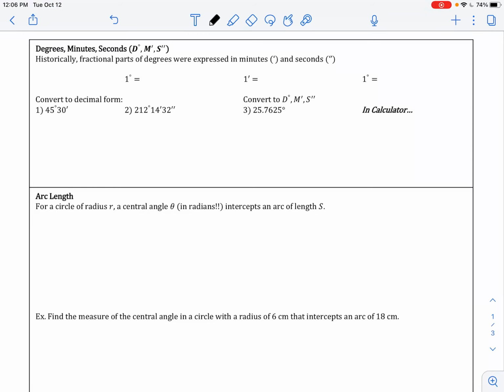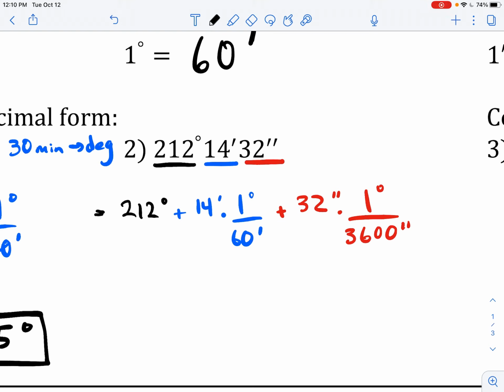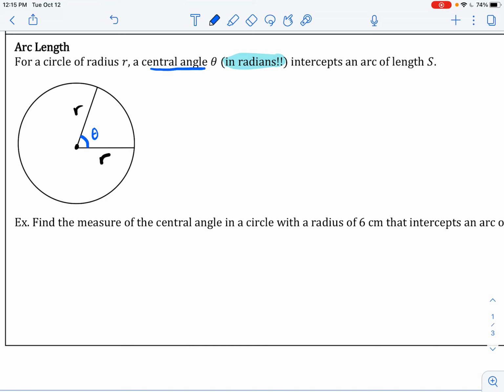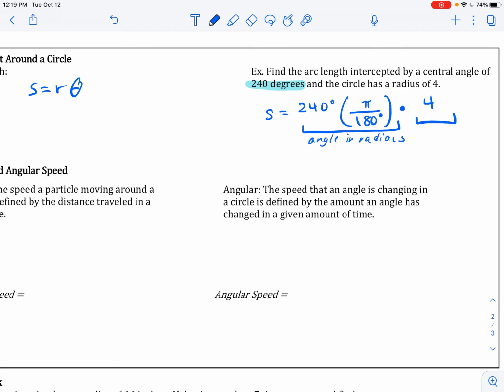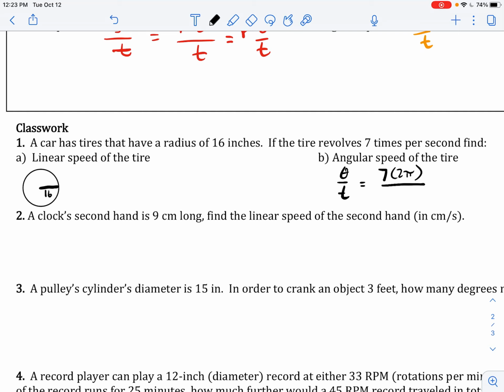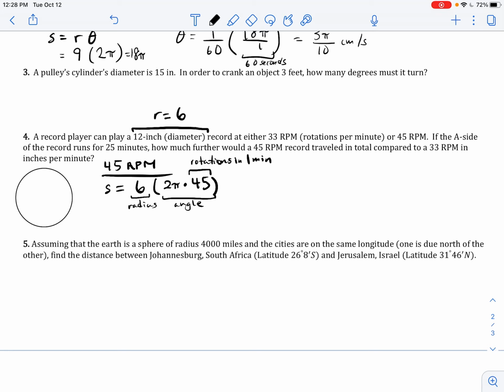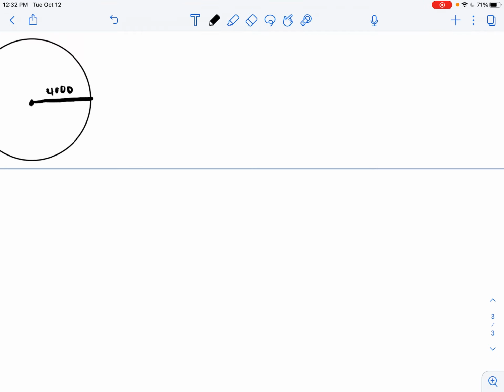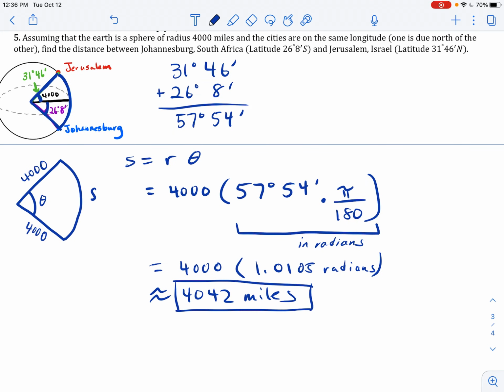4.1.2 - Applications of Angle Measures